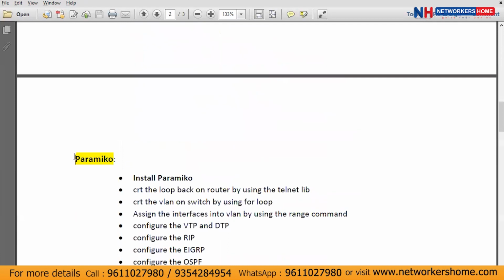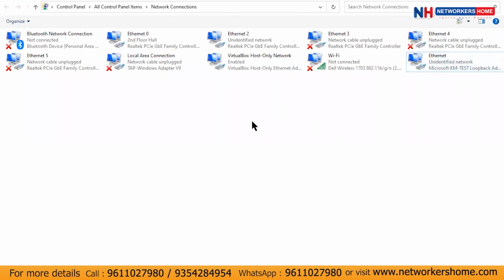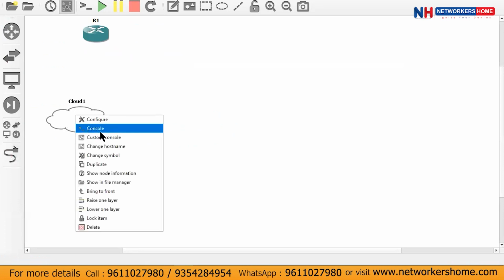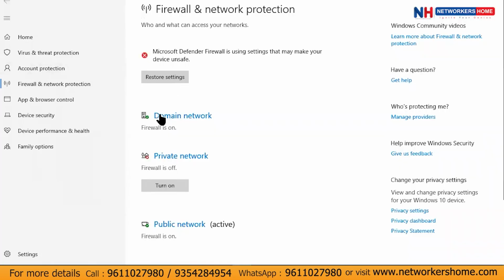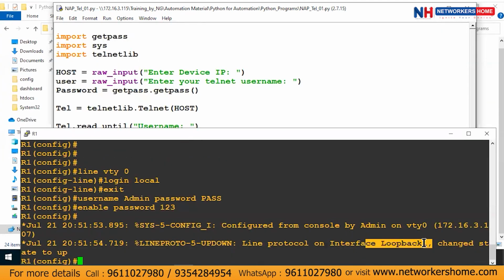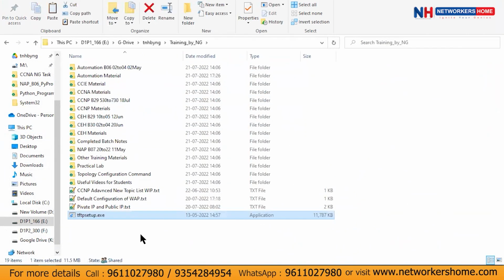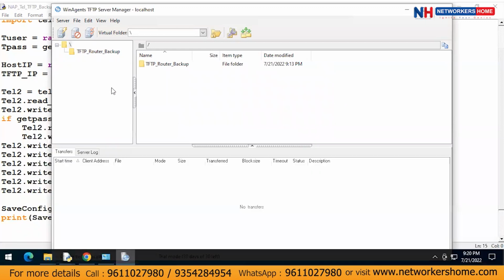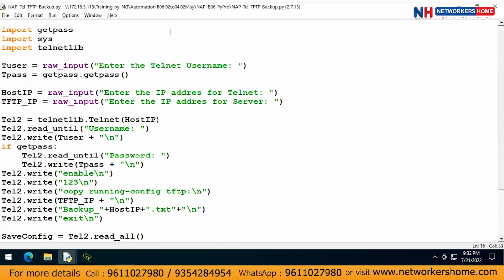Automating Cisco Backups and Troubleshooting with Python | CCIE Training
In this video, we dive into automating Cisco device backups and troubleshooting using Python. Learn how to create and optimize scripts for network automation, handle errors effectively, and ensure seamless network operations. Whether you're a networking professional or a Python enthusiast, this tutorial will enhance your skills in network automation

📚 Placement Programs:
CCNA + CCNP Combo

📘 Cisco Courses:
CCNA Course 200-301

🔥 Firewall Courses:
F5 LTM v13

☁️ Cloud and Security:
AWS Associate